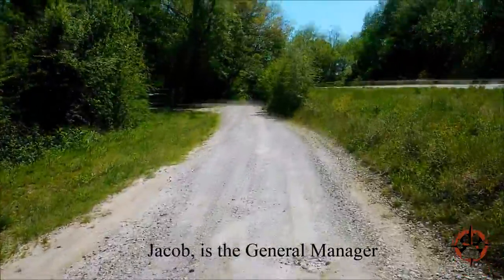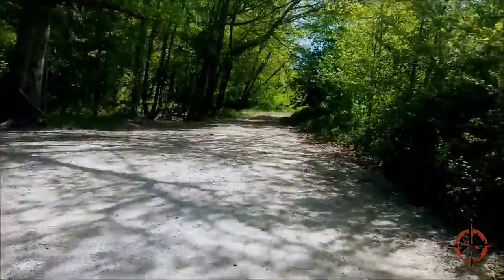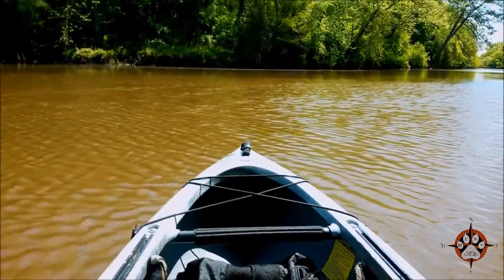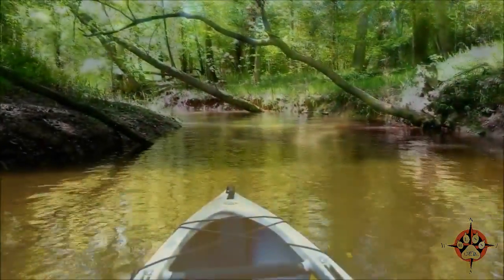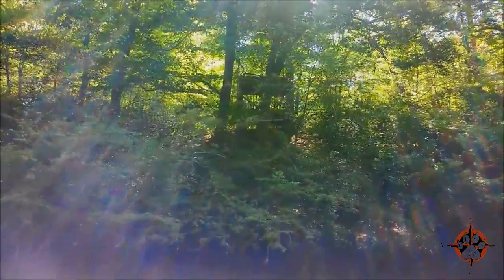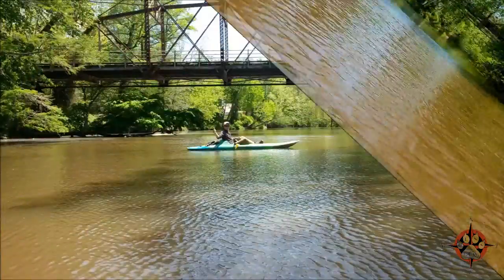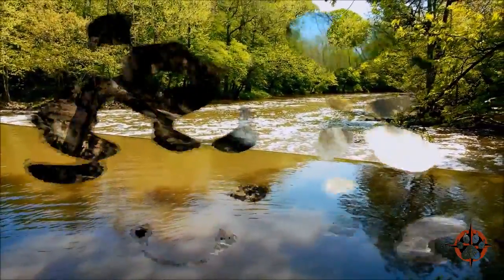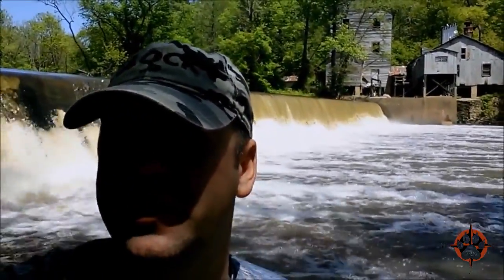Hess Adventures & Tar River Life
A short day trip I took with Jacob the general manager of Tar River life. They offer kayak, tubing, and paddle board trips down the tar river, along with places to camp.